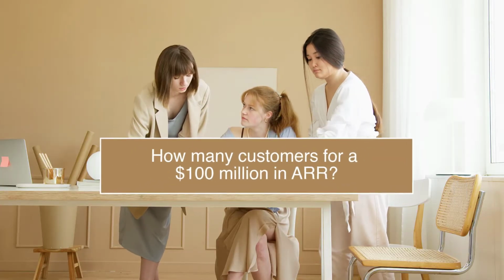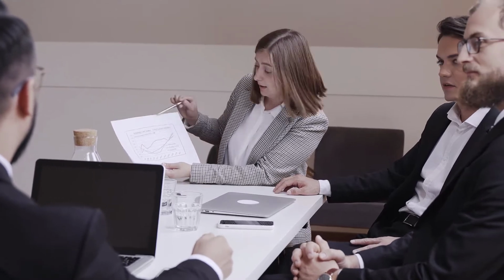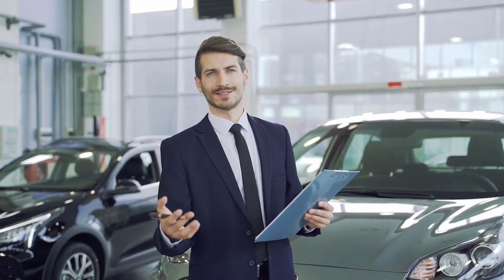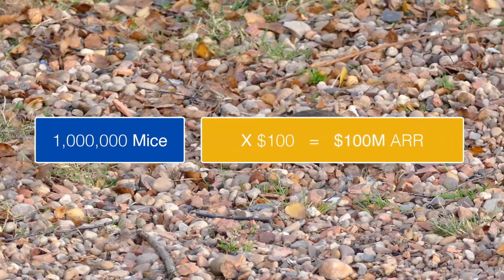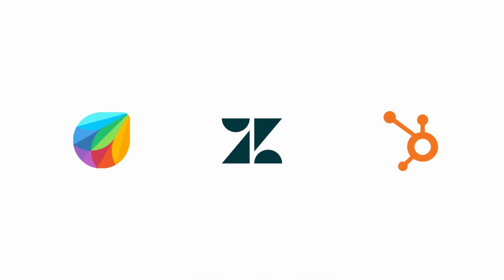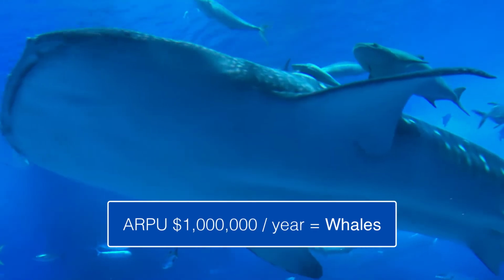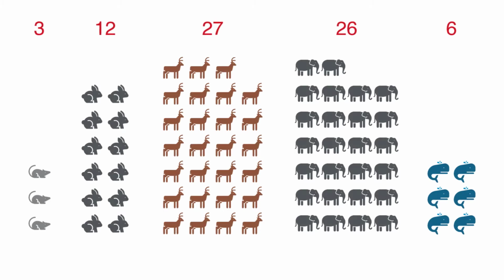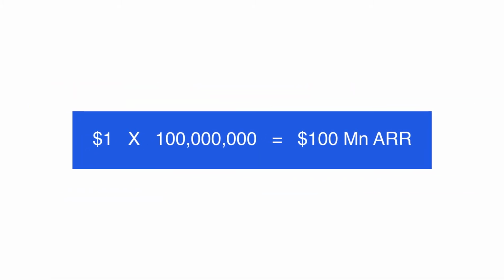5 ways to build a billion dollar company or the Unicorn SaaS company.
How many customers do you need to have a $100 million in annual recurring revenue? The answer depends on your Math. The central idea of this concept is to look at how many customers you need, for a given average revenue per user or ARPU, to get to $100 million in annual recurring revenue or ARR.

Content
00:00 - Introduction
01:00 - SaaS Metrics
01:40 - The animal metaphor
01:53 - Mice (ARPU $ 100 per year)
02:23 - Rabbits (ARPU $ 1,000 per year)
02:50 - Deer (ARPU $ 10,000 per year)
03:06 - Elephants (ARPU $ 100,000 per year)
03:33 - Whales (ARPU $ 1,000,000 per year)
03:57 - Number of customers for 100 Million ARR
04:16 - Top 74 SaaS companies
04:56 - Advertiments (ARPU $ 1 per year)
05:15 - Inapp purchase (ARPU $ 10 per year)
05:30 - SpaceX (ARPU $ 10 million per year)